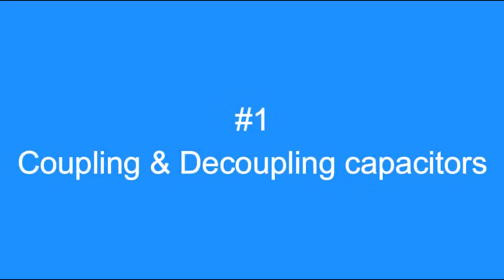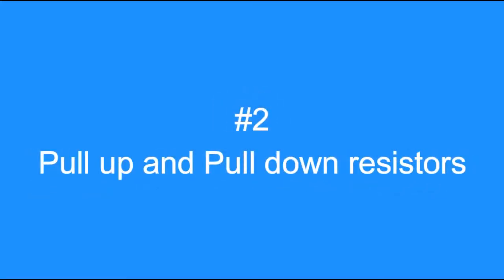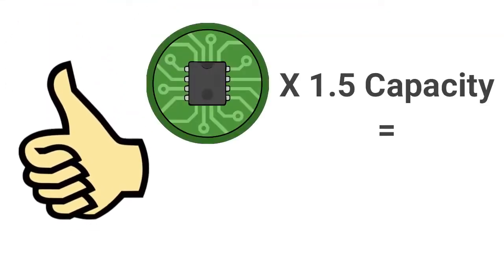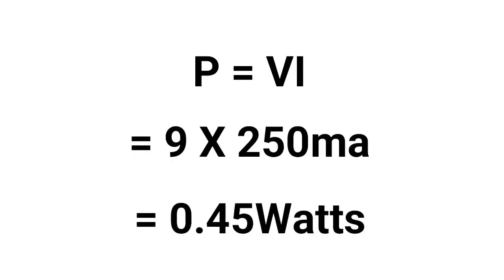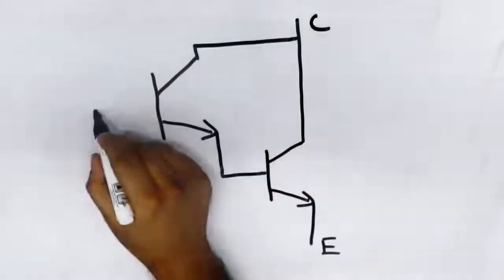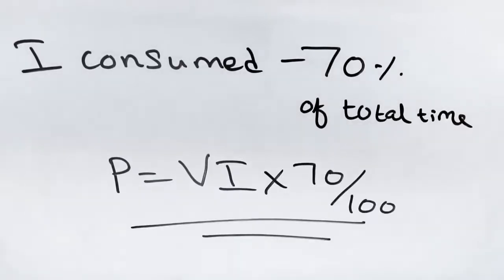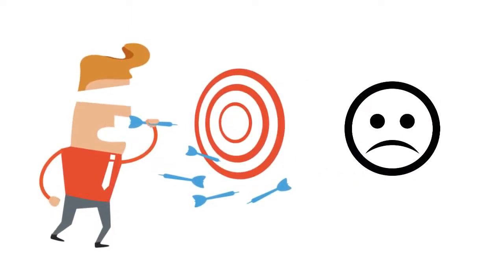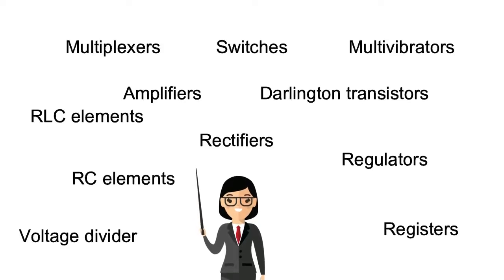10 circuit design tips every designer must know and basic electronics